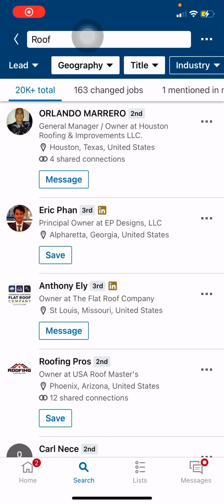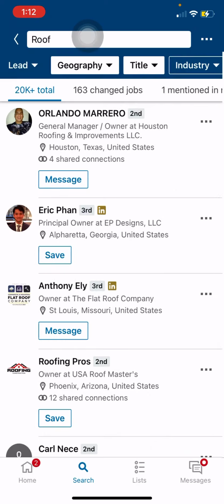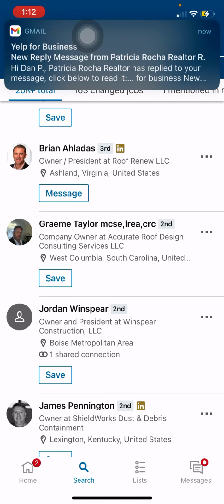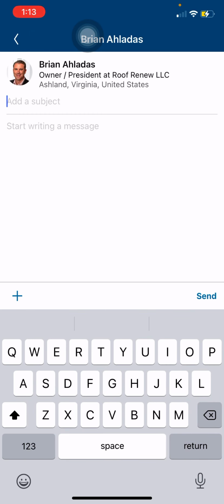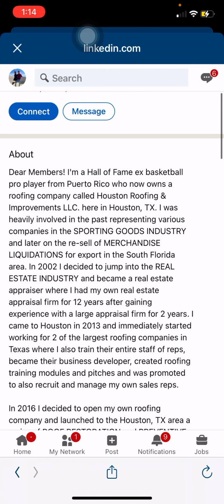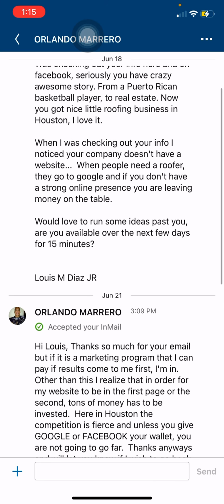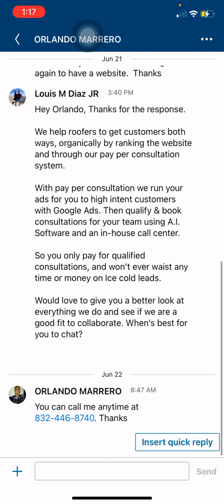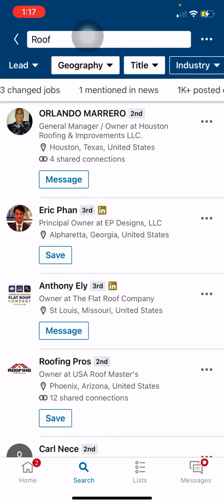Section 3- LinkedIn personalized Messaging